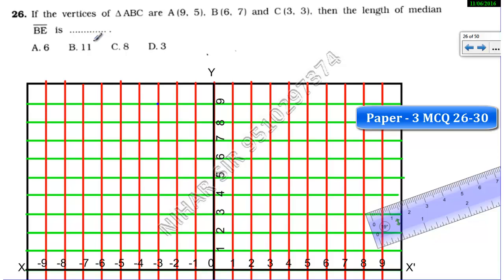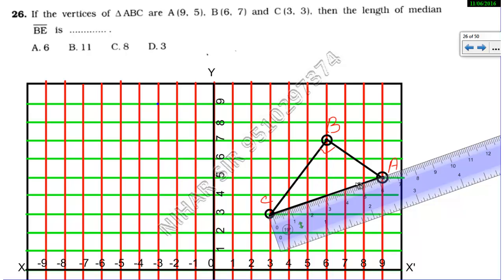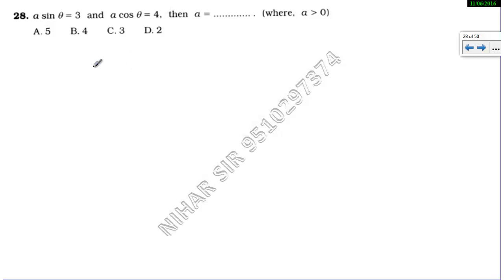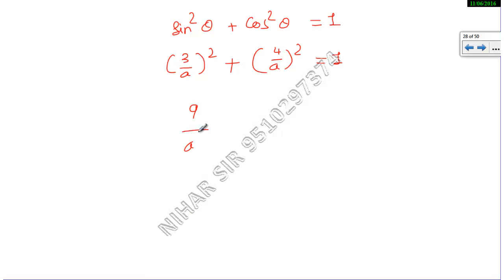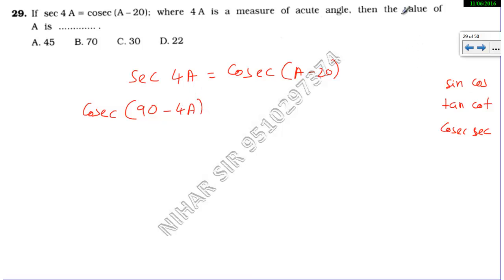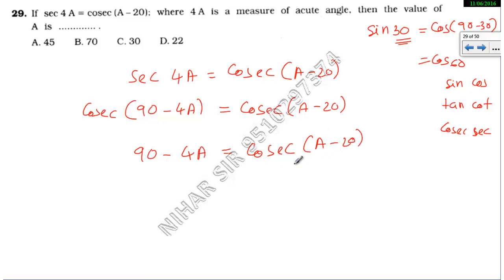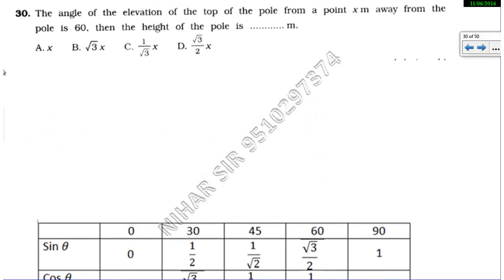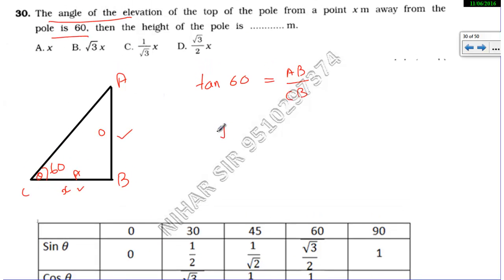06 - Paper 3 MCQ 26-30 [Gala 2016-17]